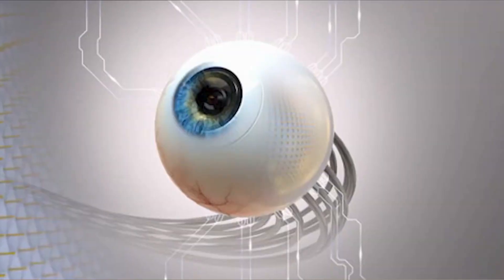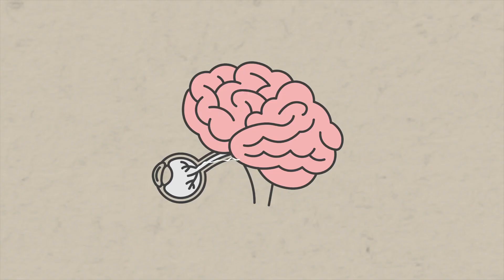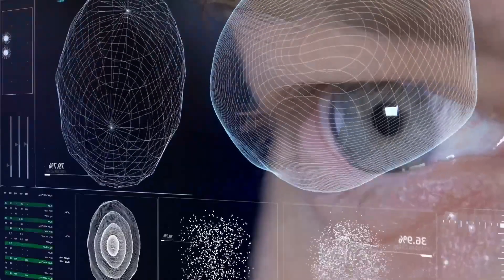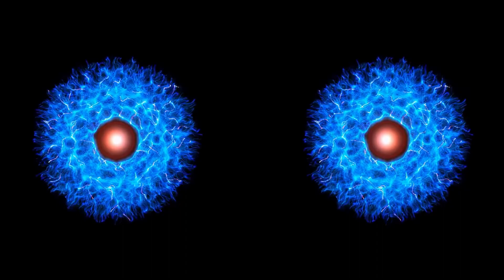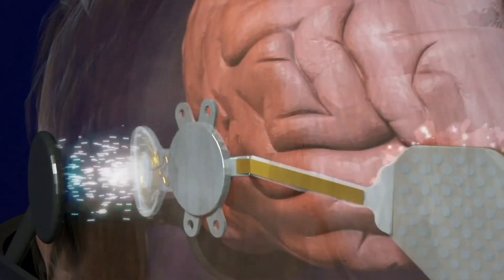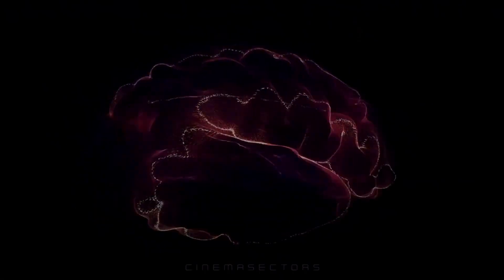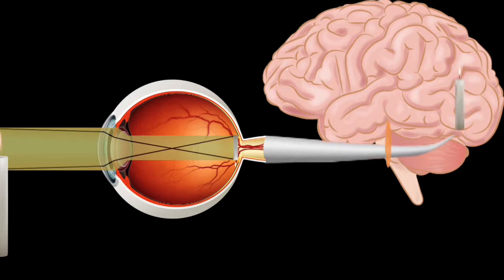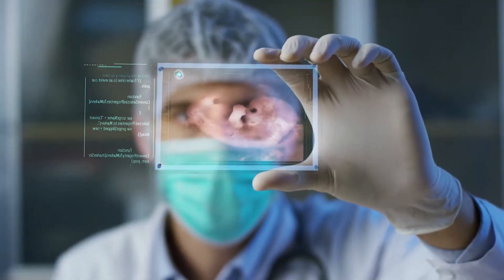Bionic Eyes An Eye That Can Help The Blind || Advanced Technology To See The Future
A bionic eye is an artificial device designed to restore vision to individuals who have lost their sight due to certain medical conditions. This technology has been a dream for many years, and it is now a reality for people with certain types of visual impairment.

The bionic eye is designed to work by converting light into electrical signals that can be interpreted by the brain. The device is implanted in the eye, and it uses an array of electrodes to stimulate the remaining healthy cells in the retina, which then send signals to the brain to create an image.
bionic, bionic eye lens, bionic eye implant, nanoelectronics devices and materials, nanoelectronics devices, nanoelectronics, fractals neuroscience, fractal neurons, lose your vision, cure for blindness, is there a cure for blindness, retinal implant, material science, nanoparticles, nanoelectronics retinal